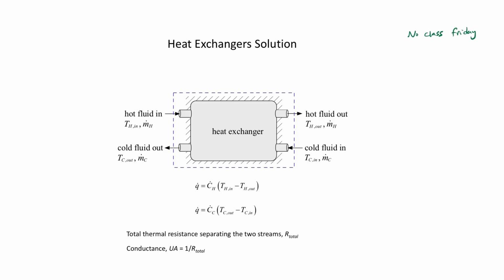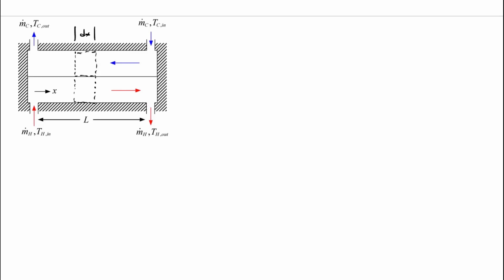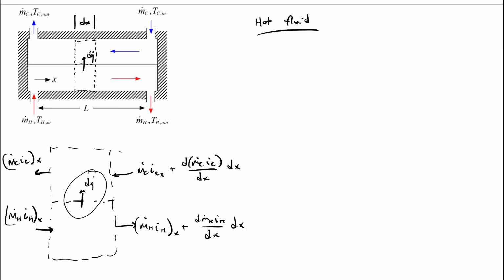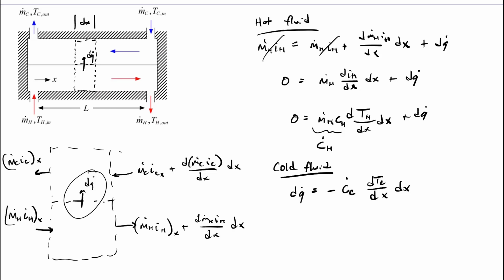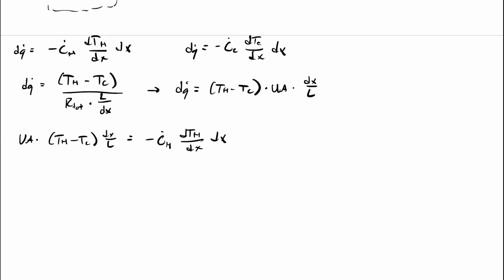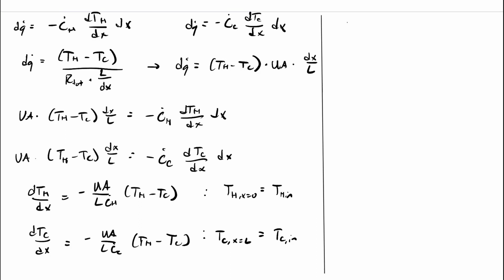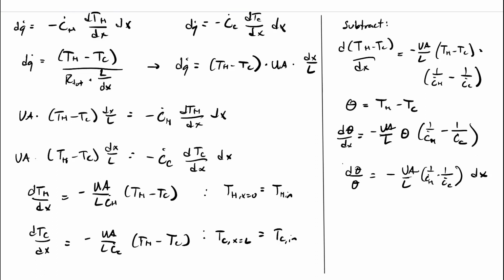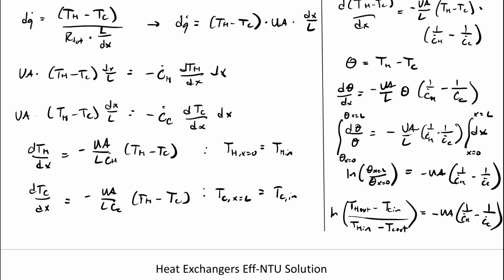ME564: Lecture32 - Part 1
Heat exchanger solution using a coupled control volume analysis.